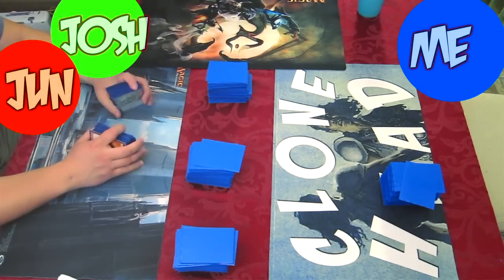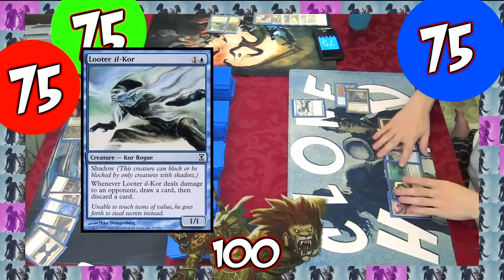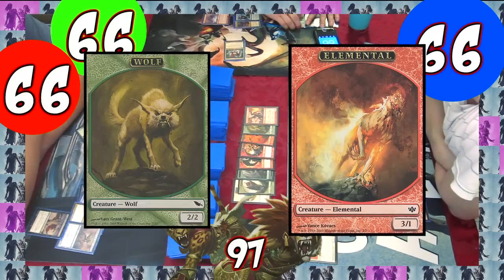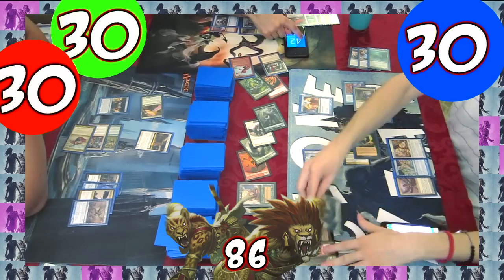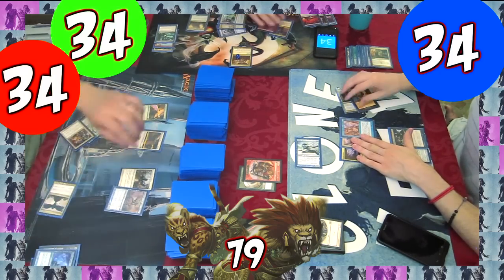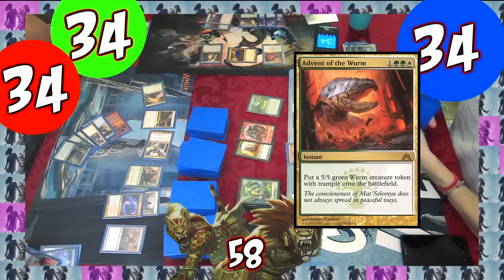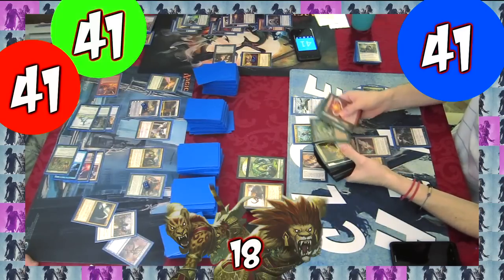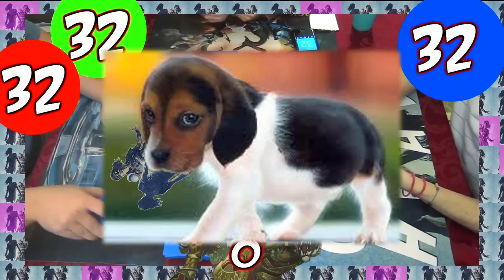MTG Big Deck Horde; New Mystery Horde Revealed!!!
We hope we hyped it enough. Which was the Horde theme we ended up going with? Find out now in this latest installment in our Horde Magic series.